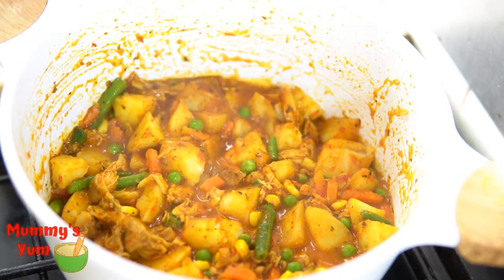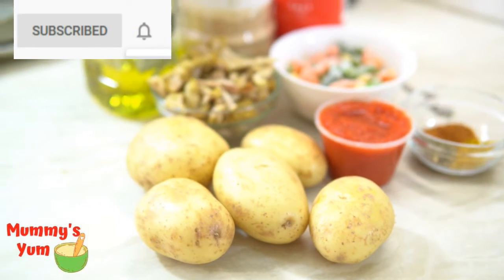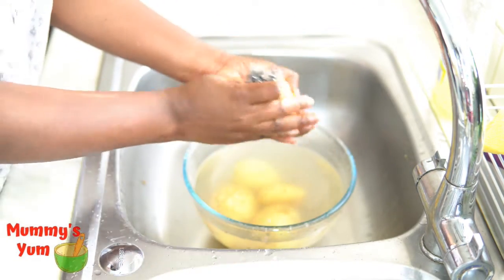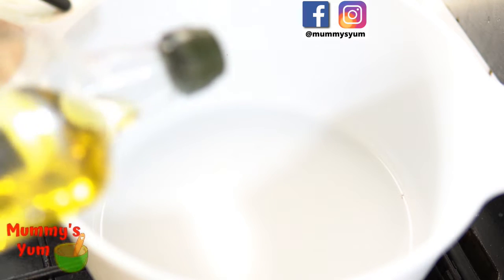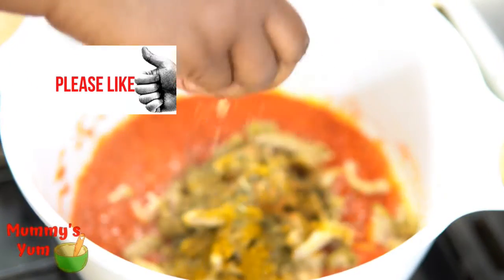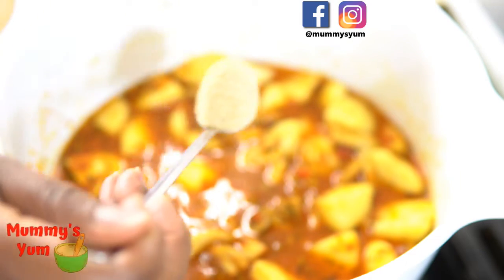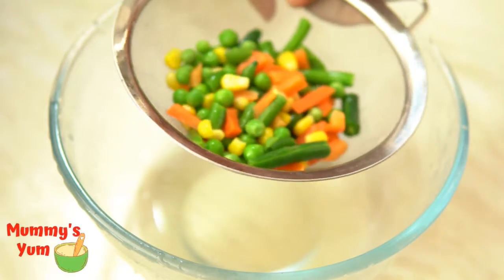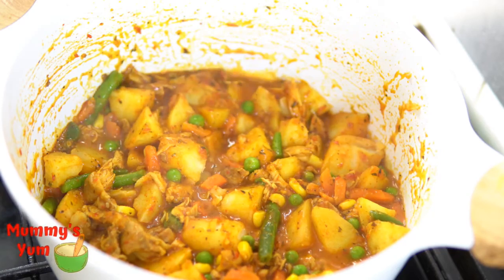CHICKEN & POTATO | LUNCHBOX IDEA FOR KIDS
I hope you enjoy making this simple n pot chicken as an addition to your kids meal.

My popular eBook, THE BREAKFAST & LUNCHBOX MEAL PLAN FOR KIDS, PUREES & MEL PLAN FOR BABY & other books are available

Get back-to-school favourites, lunchboxes and more on my storefront below.